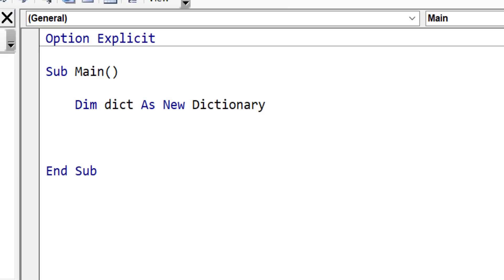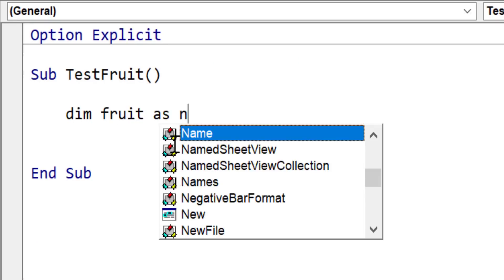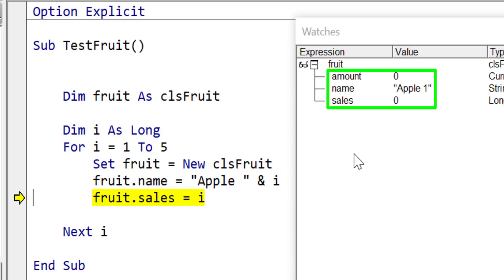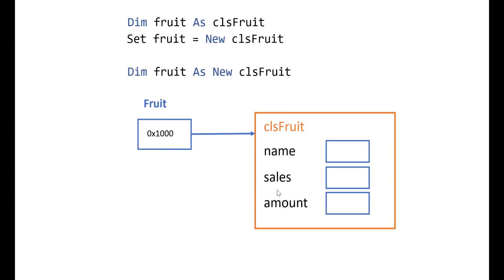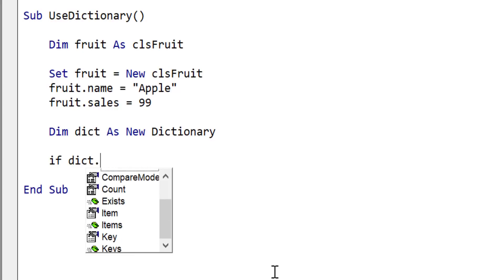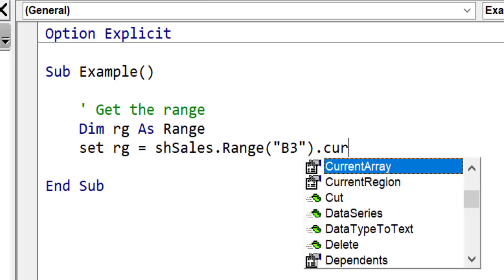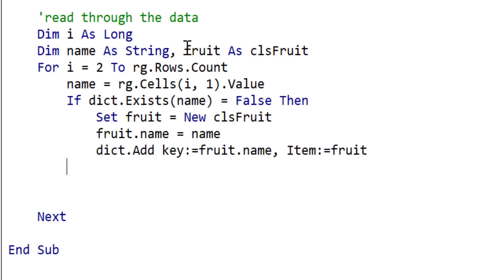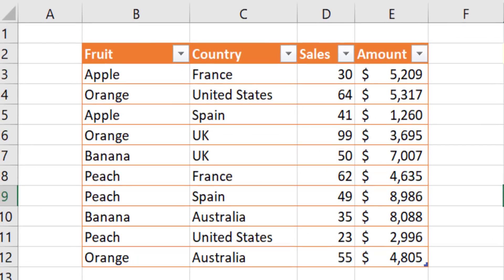How to use Class Modules with the VBA Dictionary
In this video I'm going to show you how and why to use Class Modules with the VBA Dictionary.

We're going to looks under the hood and see exactly how Class Modules work in VBA. We're then going to do a full
VBA example. Finally I'm going to show you how you can avoid the issues with external libaries by getting the Collection to work exactly like a Dictionary

Windows:
View the Immediate Window: Ctrl + G
View the Watch Window: Alt + V + H
View the Properties Window: F4

Writing Code:
Auto complete word: Ctrl + Space